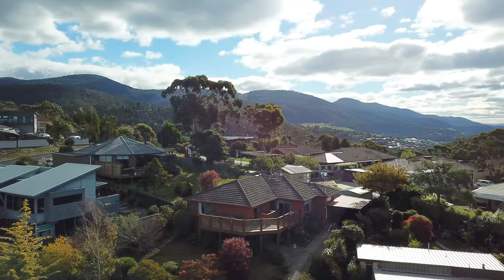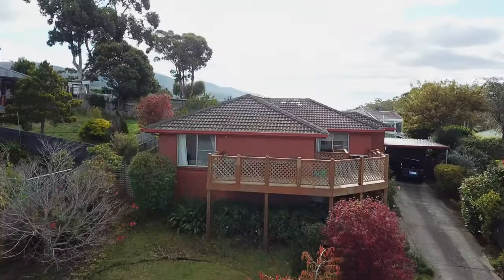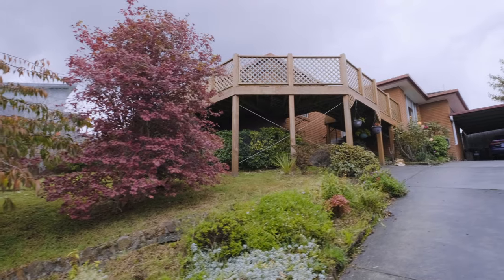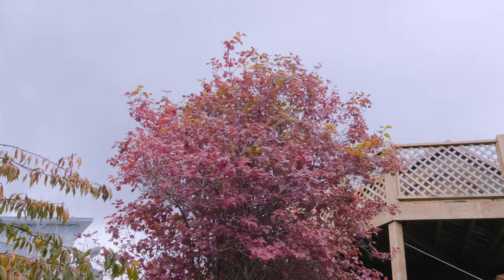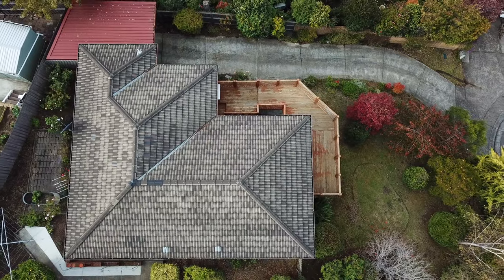10 Daly Road, Lenah Valley - Presented by Kevin Spaulding